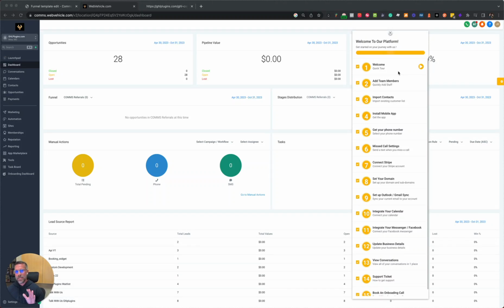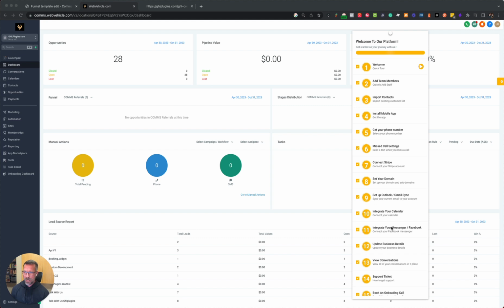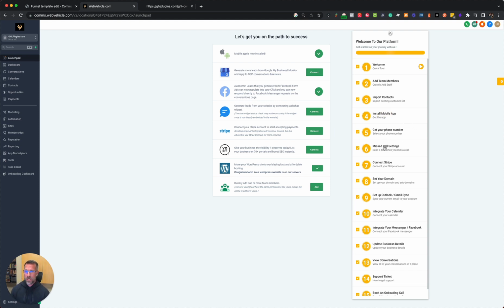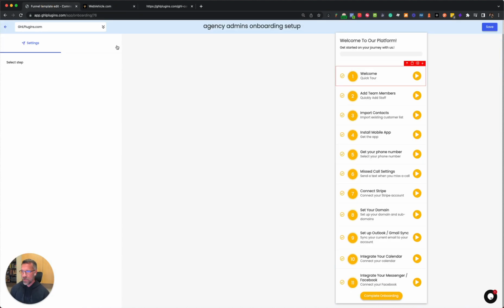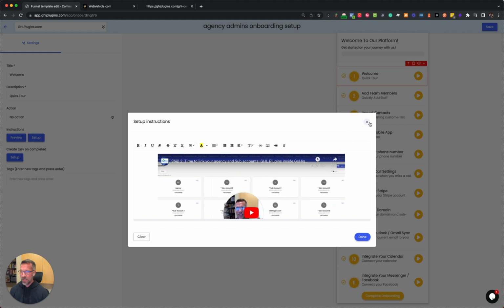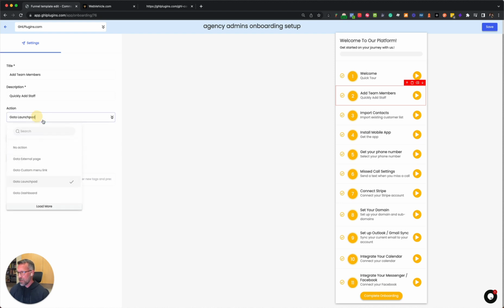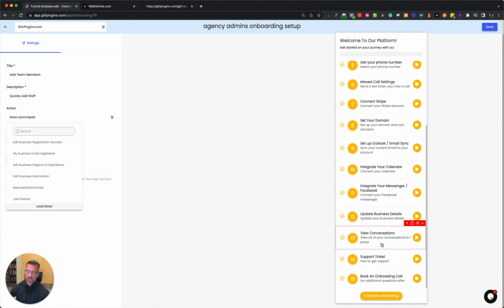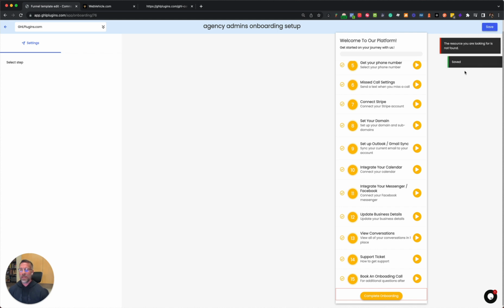Ultimate Onboarding Engine for GHL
In this video, I will show you how to create the ultimate onboarding engine for all of your sub-accounts. I will guide you through the process of setting up overlays, adding a welcome video, enabling staff member addition, and managing phone numbers. You will see how this tool allows you to guide users step-by-step and provide instructions or videos for each action. Pay attention to the timestamps for each chapter to easily navigate through the video.